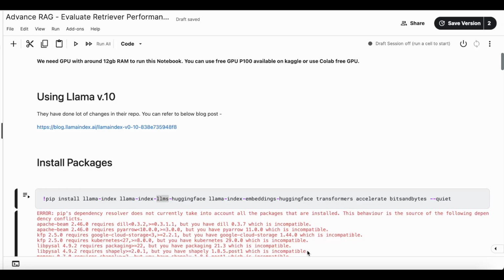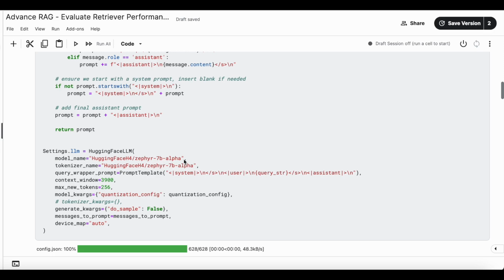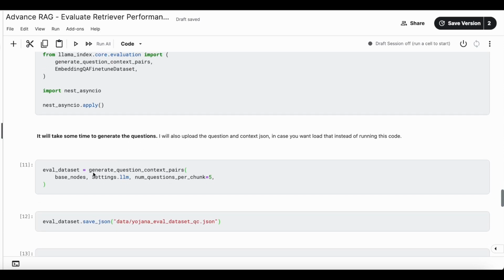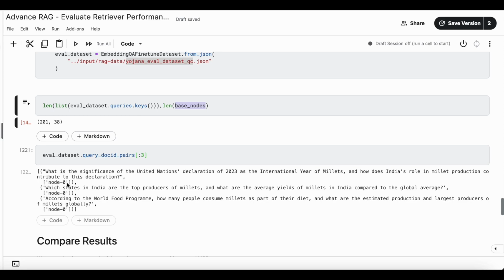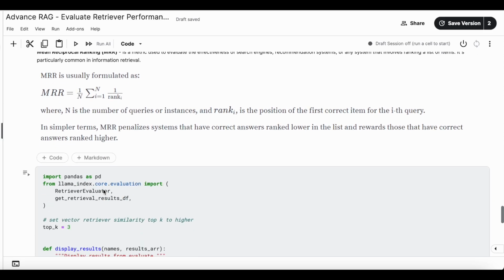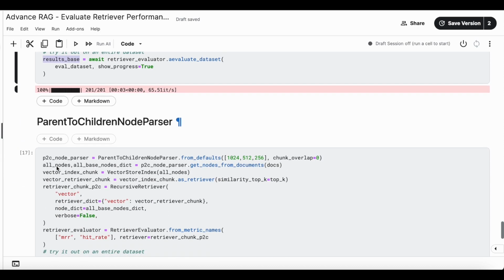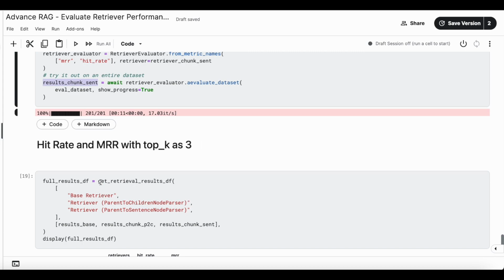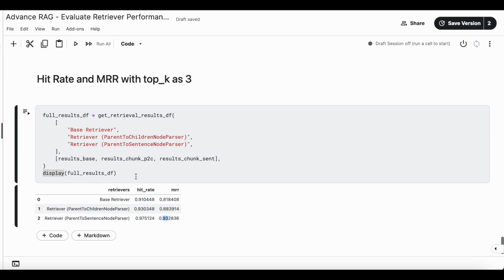Advance RAG - Evaluate Custom Retriever Performance | Hit Rate 97.5% | Open Source Models | Part 3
In this video, I have explained how to evaluate the performance of custom retriever created using LlamaIndex

We will evaluate performance of Base Retriever, Retriever using ParentToChildrenNodeParser and ParentToSentenceNodeParser classes.

Also, we will use different components like HuggingFaceLLM, HuggingFaceEmbedding, SentenceSplitter, VectorStoreIndex, HierarchicalNodeParser, AutoMergingRetriever, RetrieverQueryEngine, RecursiveRetriever.

llm
zephyr
Chunking strategy
Retrieval Augmented Generation
rag with Zephyr
Rag with Open AI
GenAI
Custom Node Parser
llm rag
LlamaIndex
LangChain
Rag using LlamaIndex
Rag using LangChain
how does rag works
rag projects
what is rag
explain rag
how to create rag
advance rag pipeline
advance rag
develop basic to advance rag
rag
open source model
understand rag
rag with open source model
rag with llama2
create rag pipeline
genai
chatgpt
bestllm